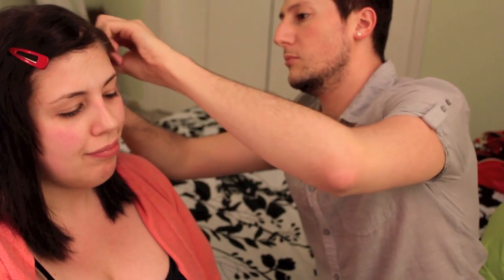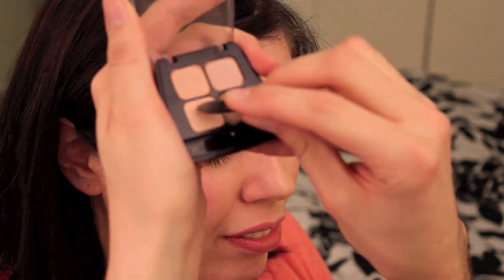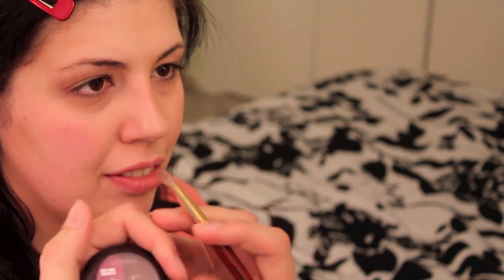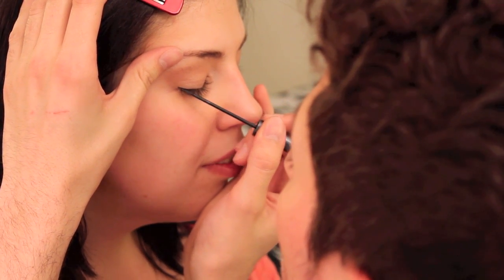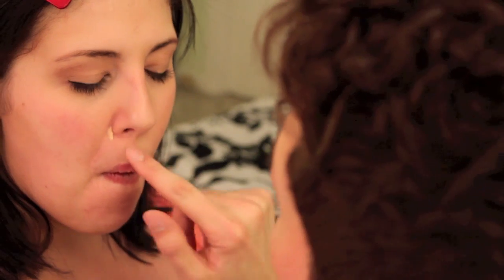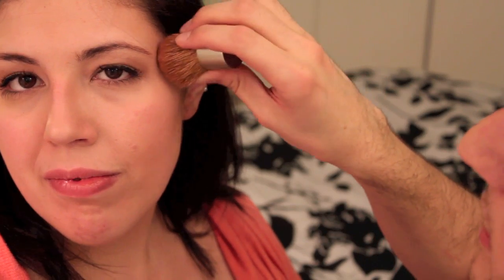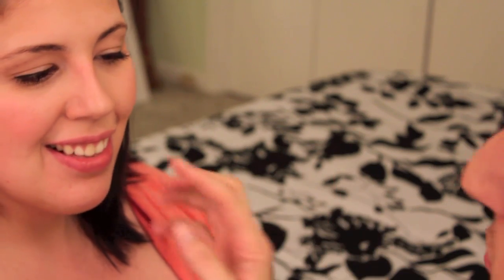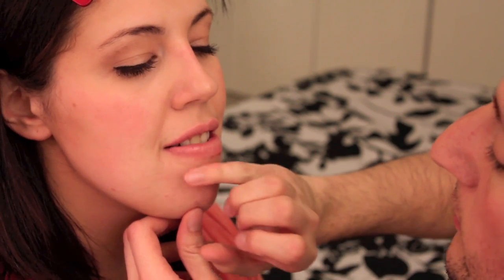Neutral Makeup for Headshots or Interviews (on JPMETZ)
Justine asked me if I could take photos for her podcast so I in turn asked if I could do her makeup. I did neutral look that is also perfectly suitable for interviews or if you just like the "barely-there" look. I used mostly drug store makeup to keep it inexpensive and accessible.

-Products used-

Face:
Clean & Clear Invisible Shine Control powder
Laura Mercier Sunlit foundation
Mary Kay Beige Full Coverage foundation
Arbonne No Sun Intended bronzer
Rimmel Keep It Real Dare to Bare highlight
Cover Girl Cheekers blush

Eyes:
Rimmel Chocolatine quad palette
Loreal HIP Brazen
NYC liquid eyeliner
Maybelline Colossal Volum' Express mascara

Lips:
C.O. Bigelow Lip Renewal Remedy
Rimmel East End Snob lipliner
Rimmel Pink Champagne lipstick

SHIRTS!

Nick (Nicola if you're fancy) Foti